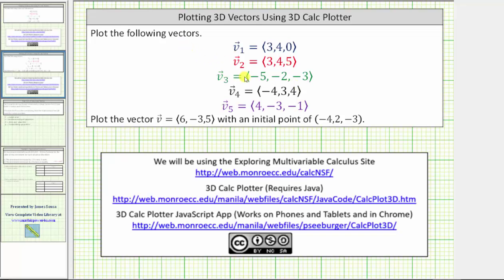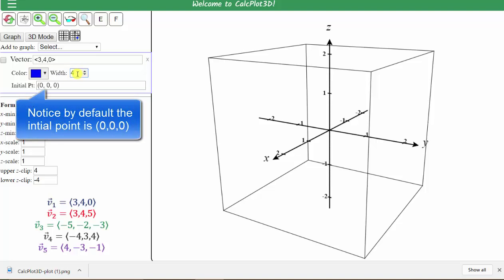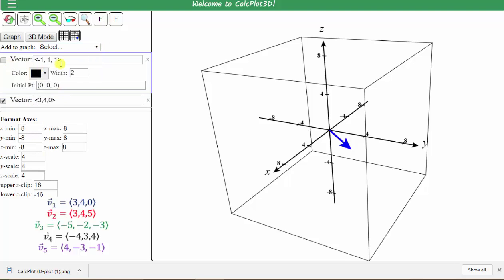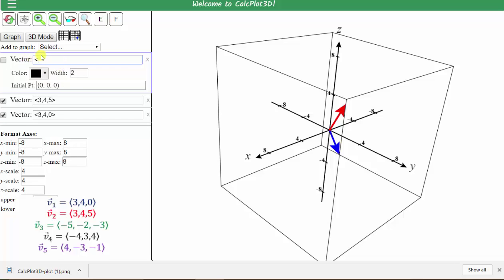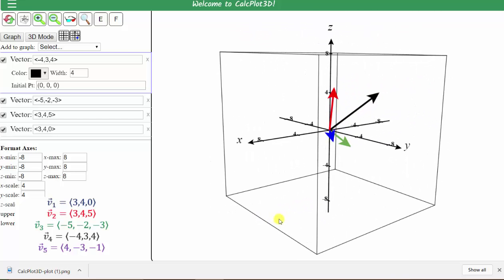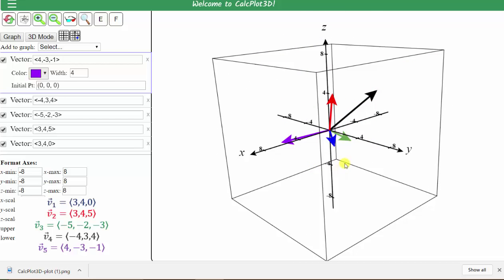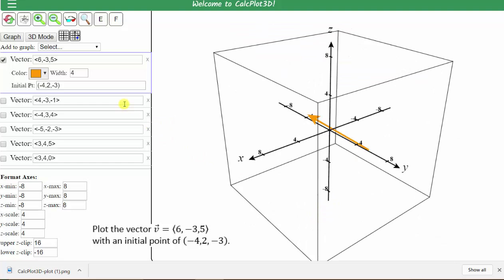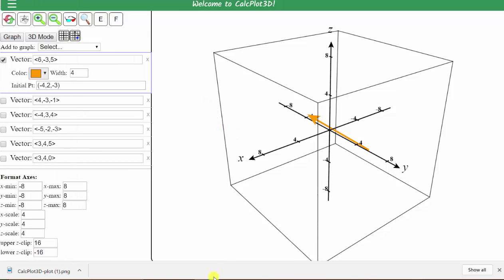Graph 3D Vectors Using 3D Calc Plotter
This video explains how to plot points in 3D using 3D Calc Plotter